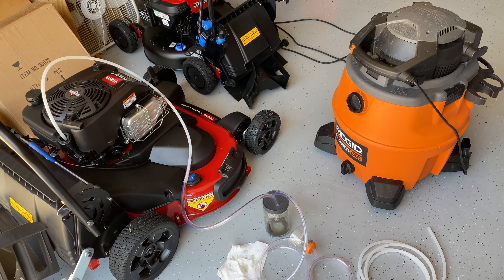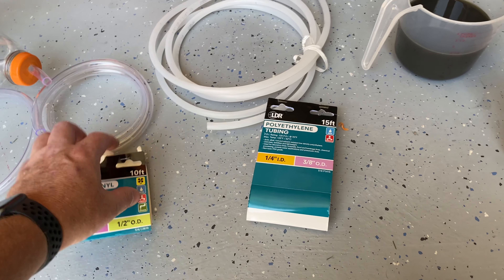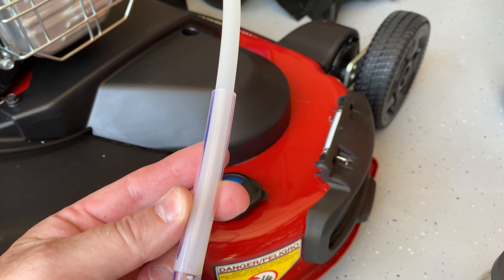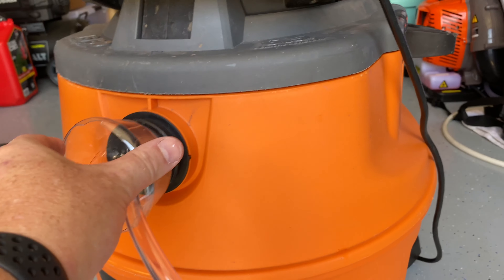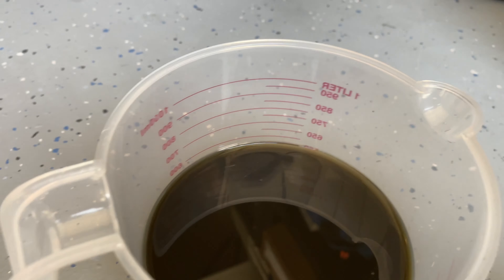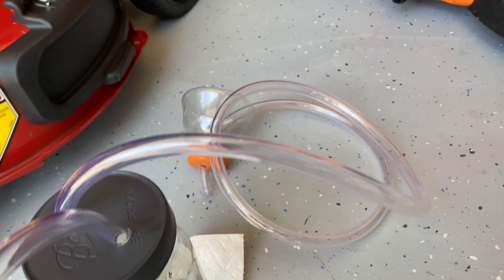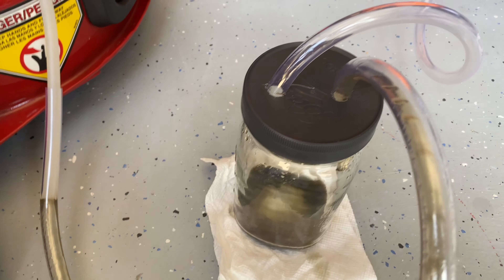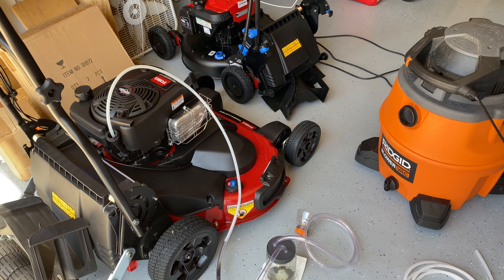Toro Timemaster Oil Change - Vacuum Pump Method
This video is about Toro Timemaster Oil Change - Vacuum Pump Method